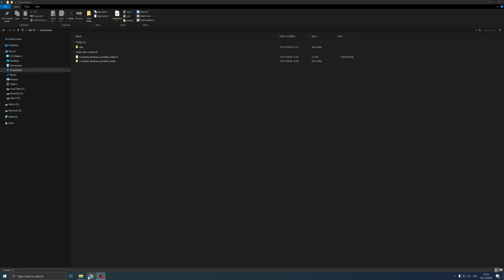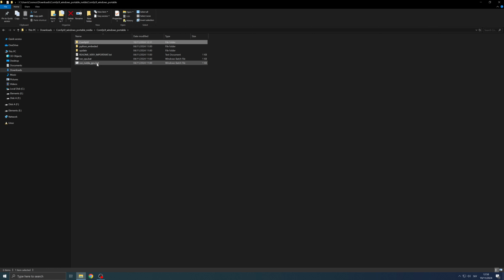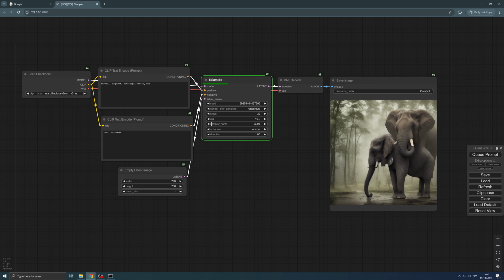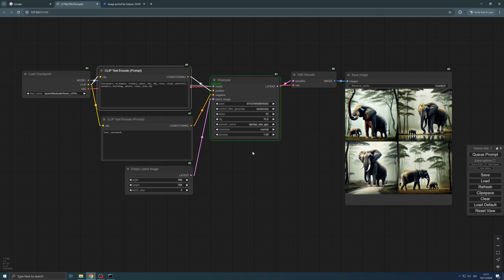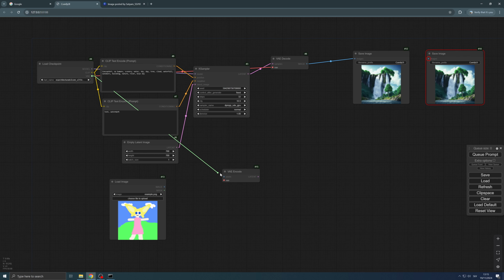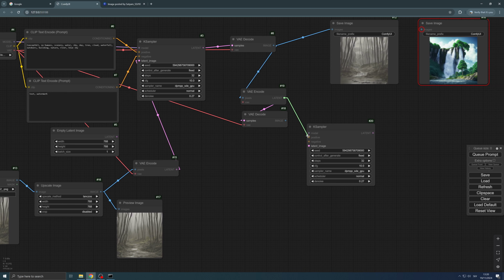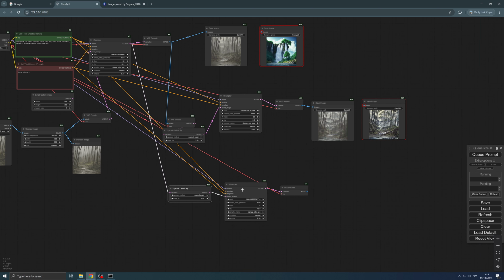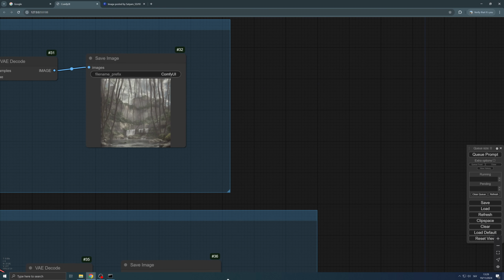ComfyUI : Beginners Guide Generating first images, finding models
Let's explore and learng the ComfyUI